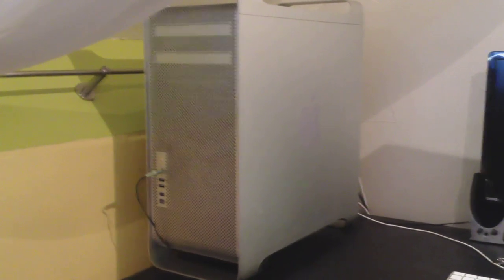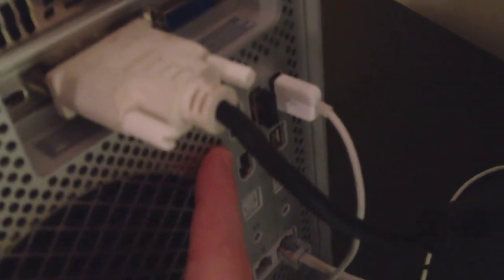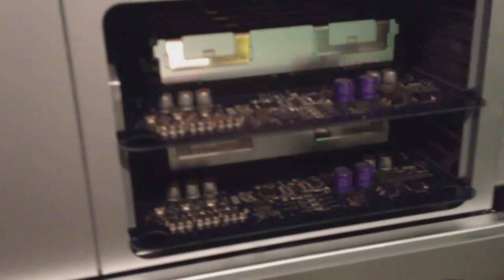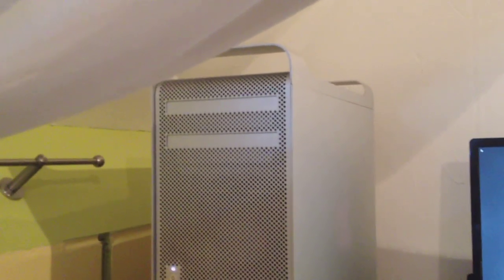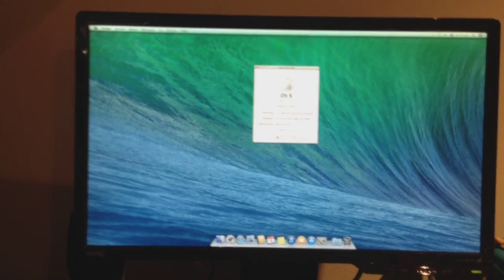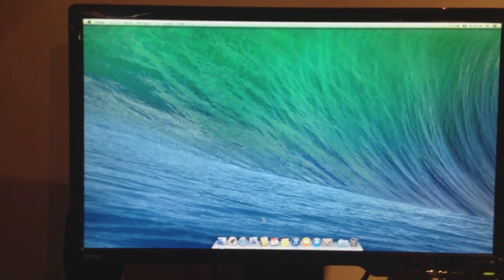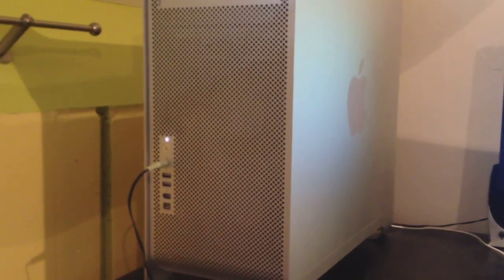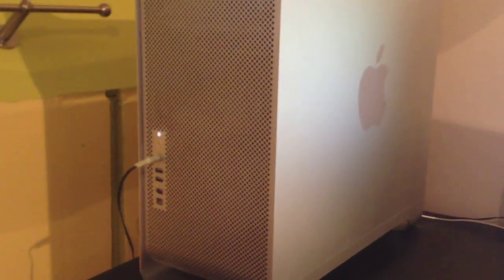2006 Mac Pro 1,1 Running OS X 10.9.4. Mavericks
Apple scrapped EFI32 machines after 10.7.5. The Mac Pro 1,1 and 2,1 fell victim to this evil. However, with slight modification of one file, the earliest Mac Pro will still be able to run the very latest OS X versions.